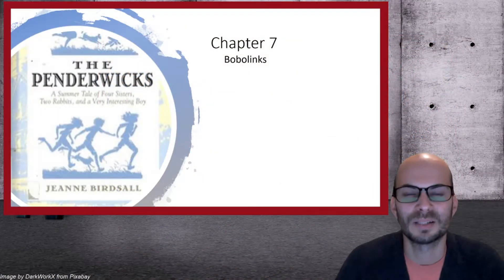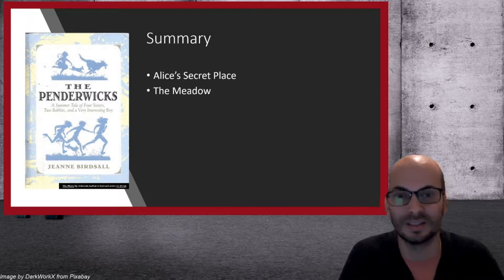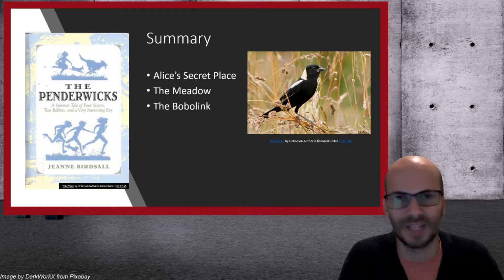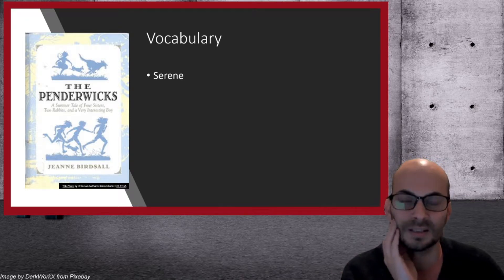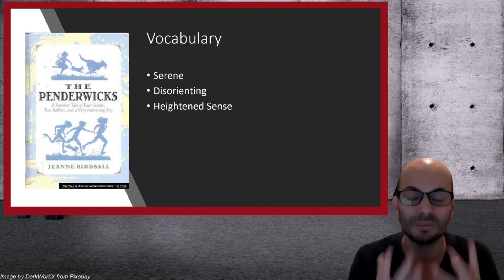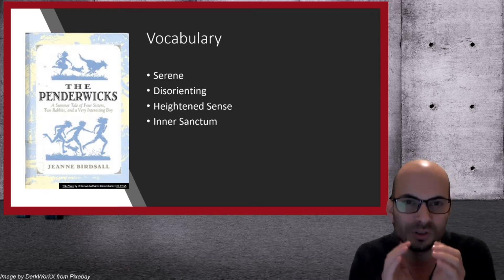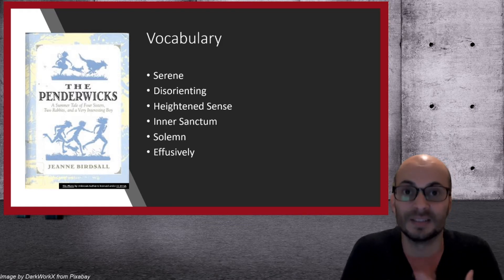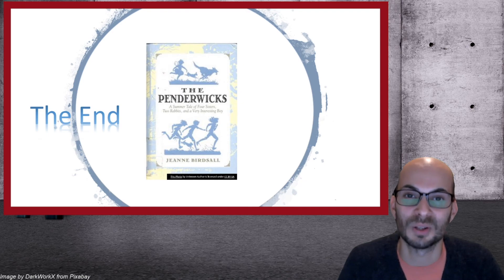Book Club Preview: The Penderwicks At Last - Chapter 7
This video summarizes chapter 7 of The Penderwicks At Last, looks at some vocabulary and asks some discussion questions.